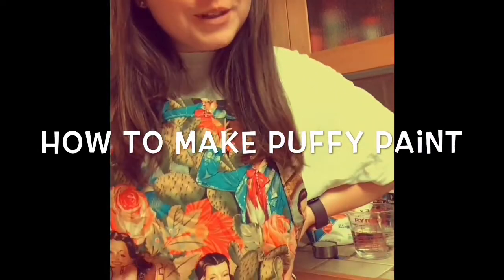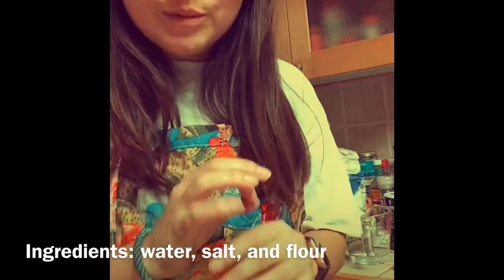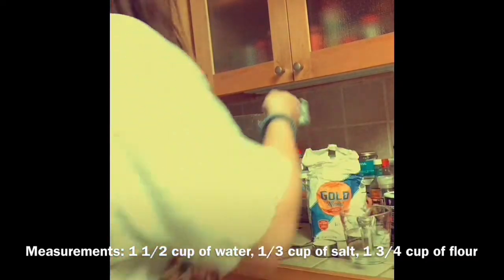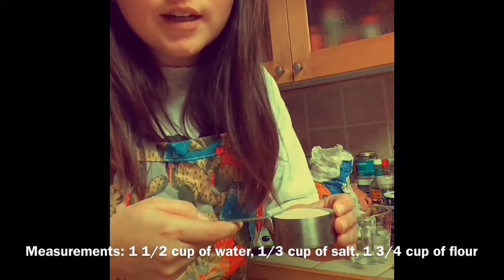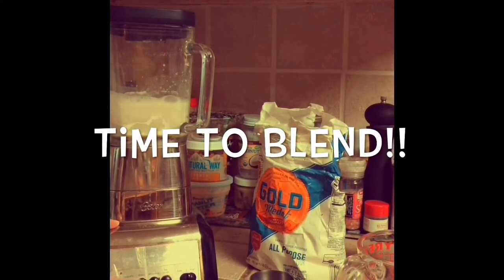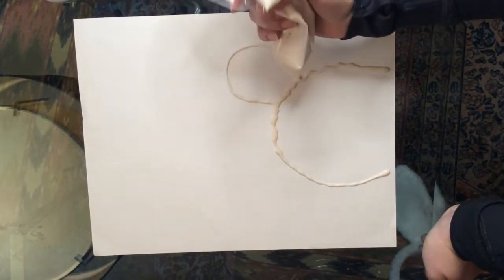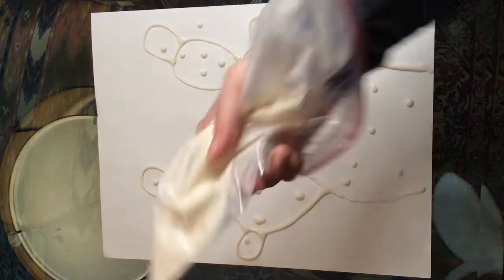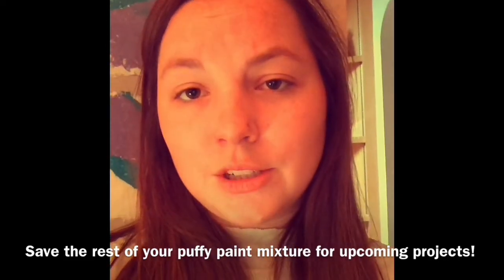How To Make Your Own Puffy Paint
How to make your own puffy paint using flour, salt, and water. We will start our Crazy Cactus project! 🌵